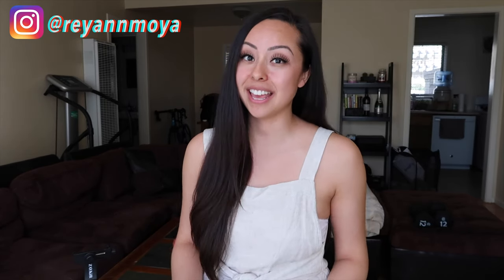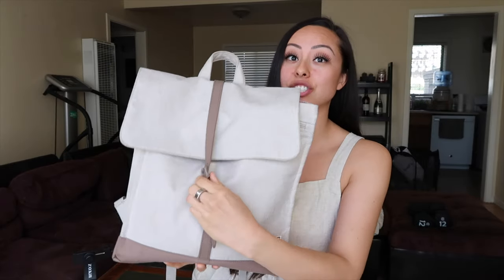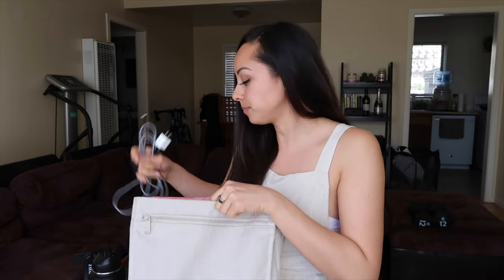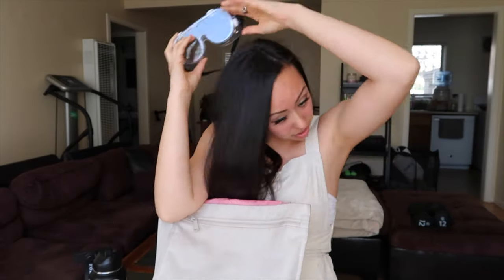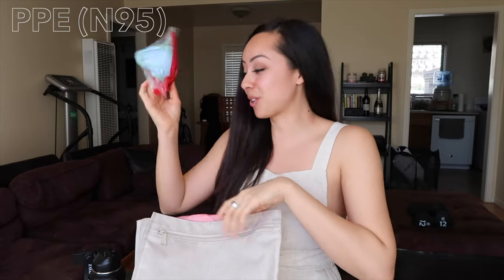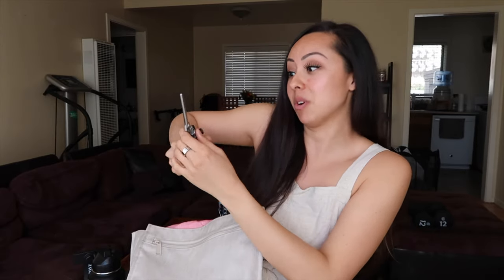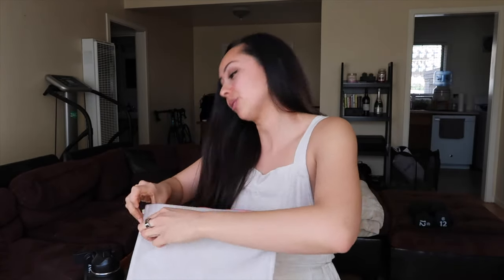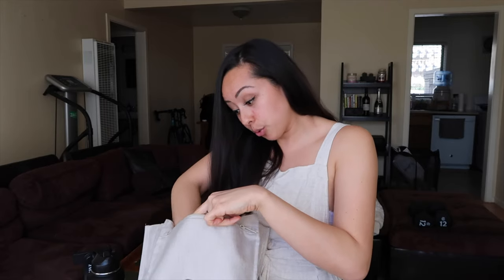What's In My Work Bag 2020 l ER TRAVEL NURSE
HIII GUYSSS!!

I've been a nurse for almost 6 years now and have finally perfected what I take in my work bag to survive my 12 hour shift!